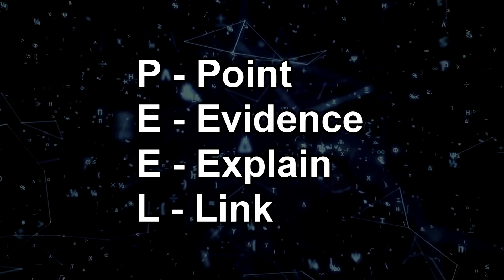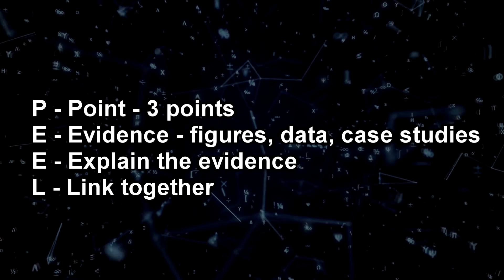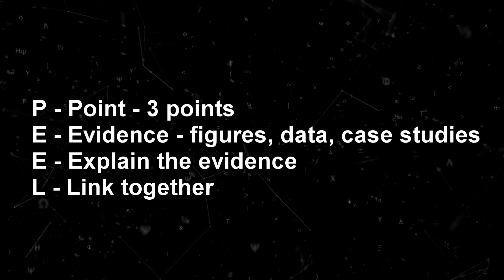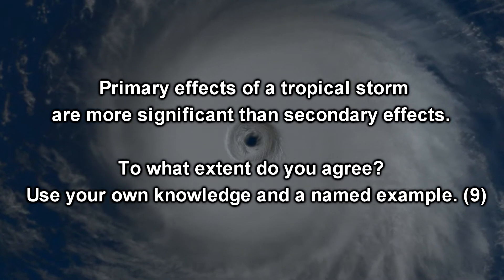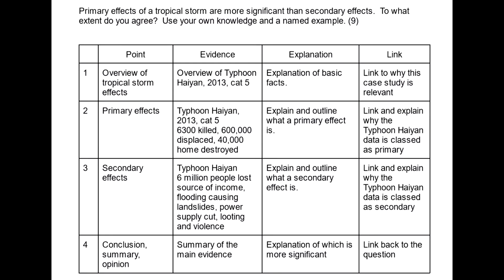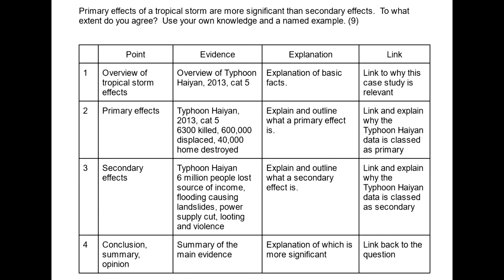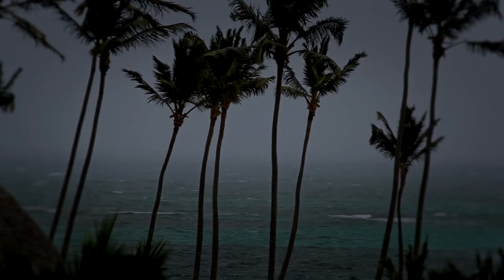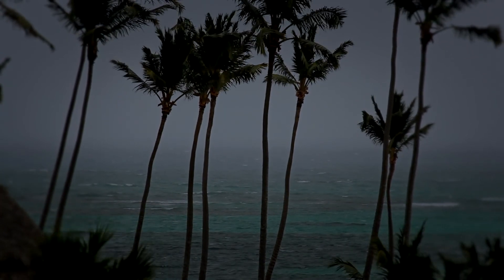How to plan a 9 marker - PEEL - GCSE GEOGRAPHY 9 Markers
Timestamps:
00:19 PEEL planning
01:05 Example exam question with PEEL planning